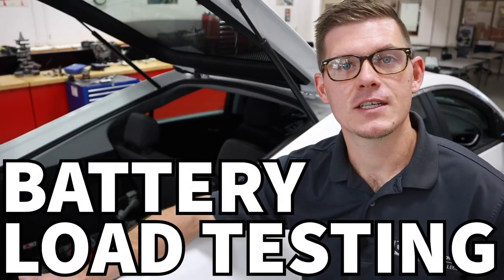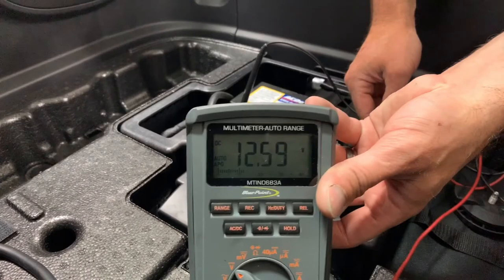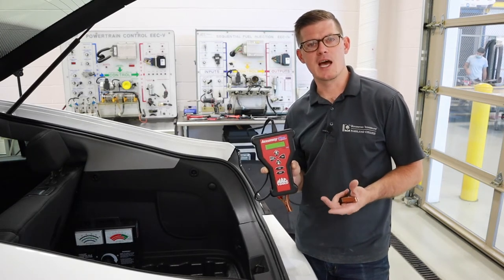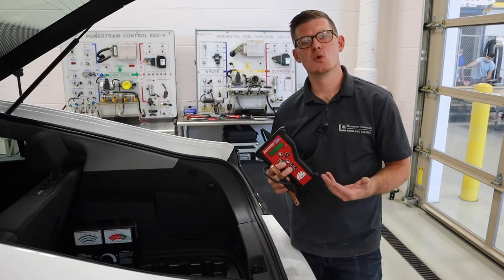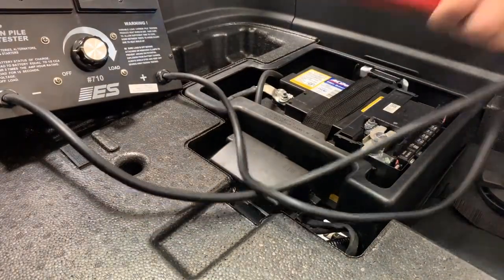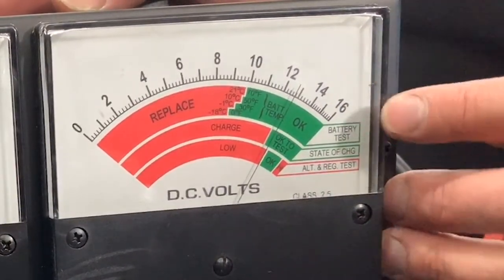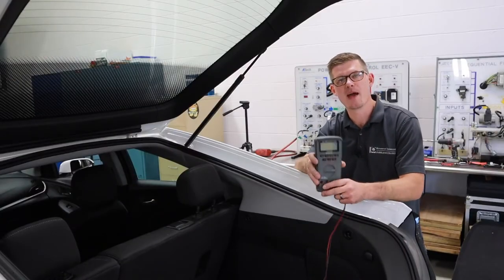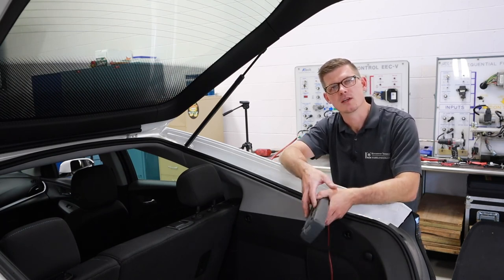12 volt Car Battery Testing: Checking Voltage and Conducting a Load Test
In this video we talk about the importance of testing 12 volt vehicle batteries to recognize poor performance before a failure occurs. We start with a basic open circuit voltage test, then move on to load based testing. Load based testing is a more thorough process that should be our goto method for testing batteries.

Components in the video:
- ESI 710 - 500A Carbon Pile Load Tester
- Bluepoint Multi-Meter
- MAC Tools Accuracy Plus - Digital Battery Tester